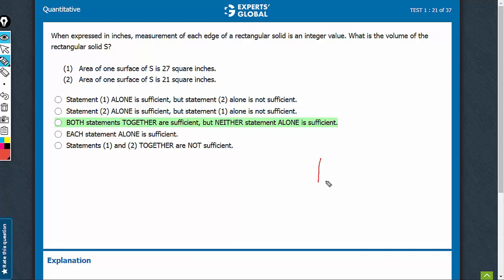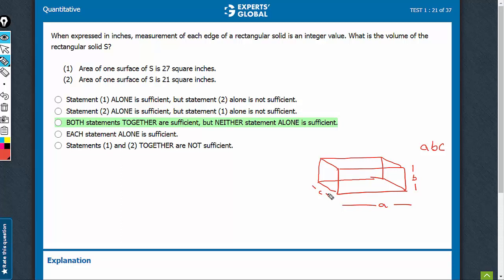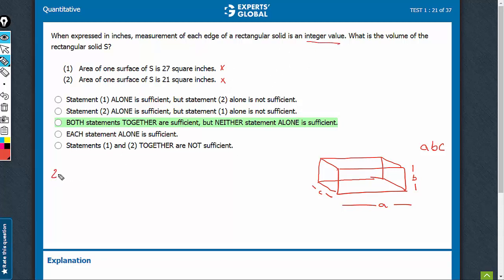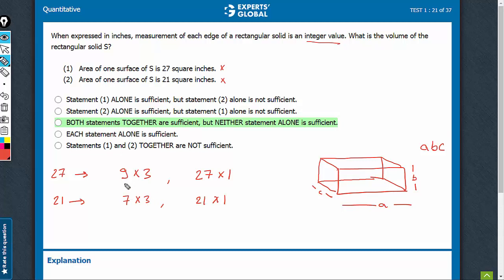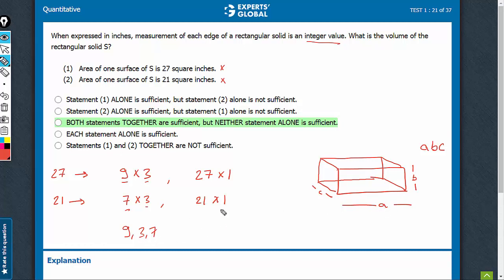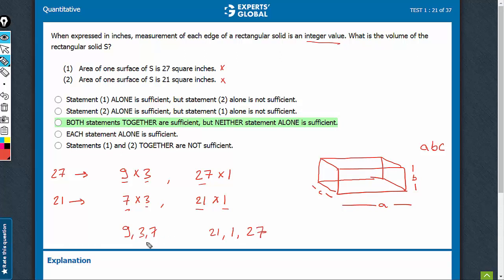When expressed in inches, measurement of each edge of a | 7110 | Experts' Global GMAT Prep